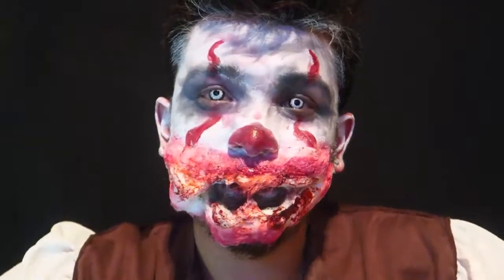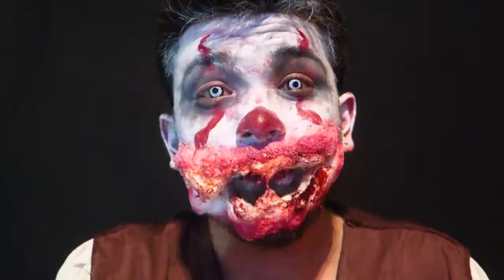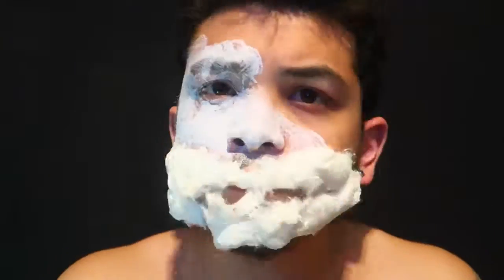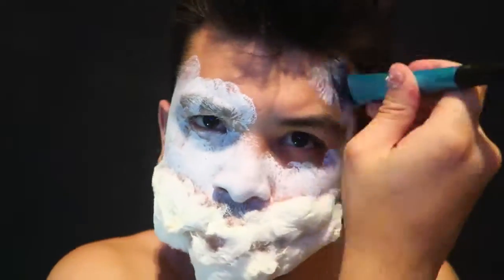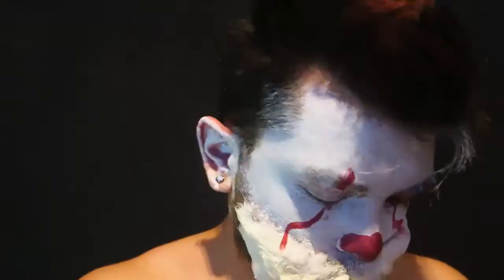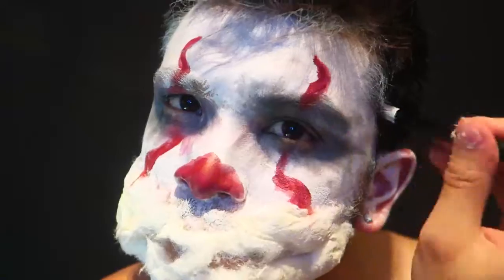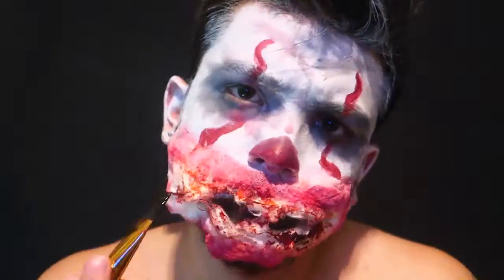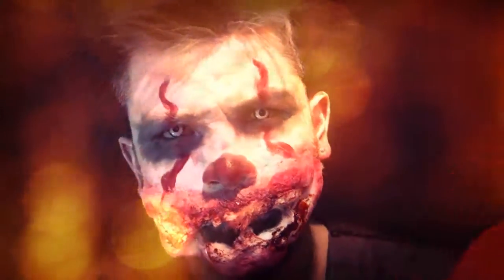Clown - Makeup Tutorial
Another fun makeup tutorial

All you need is red and black facepaint
and with clown face paint or white facepaint will do as well! Also used cotton balls, liquid latex, white contacts and red balloon option ;)